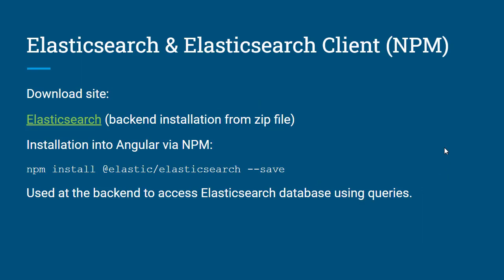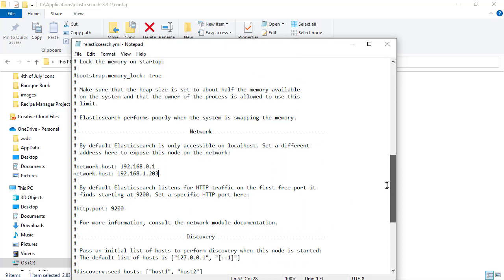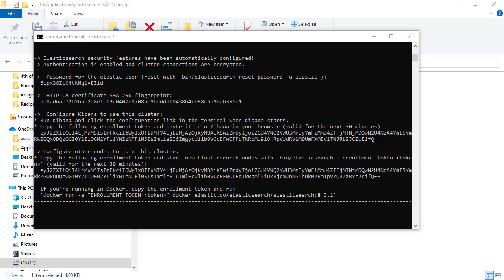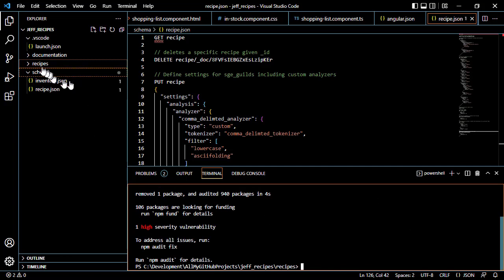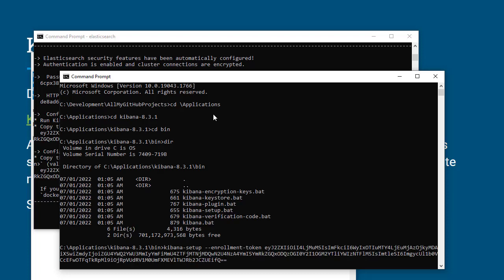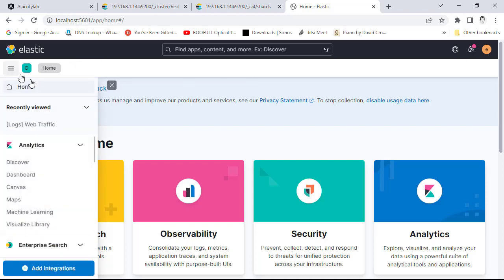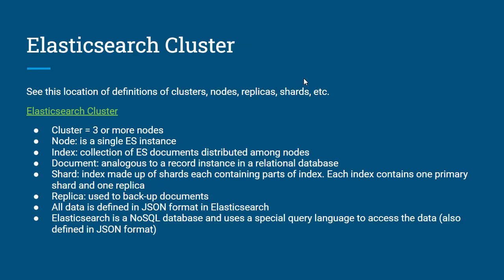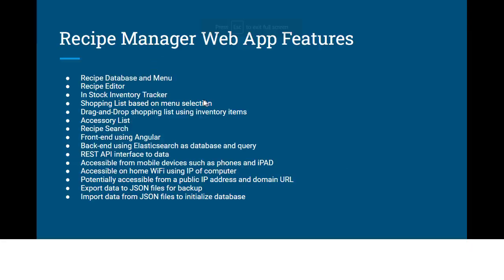Webalacrity Op 01 No 03 Recipe Manager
Installing Elasticsearch and Kibana with security turned on.